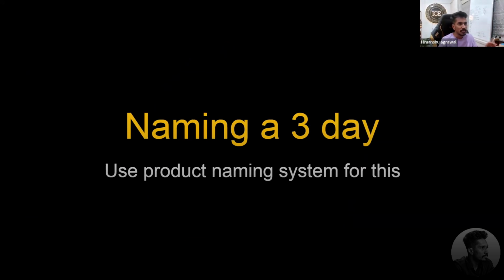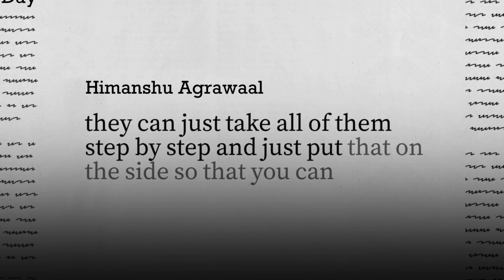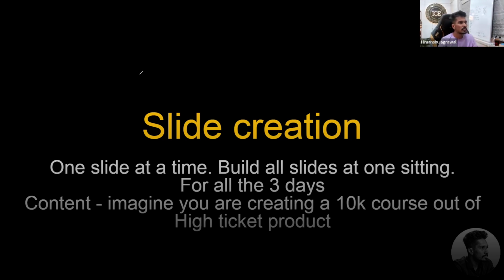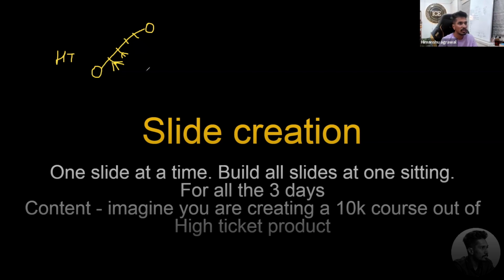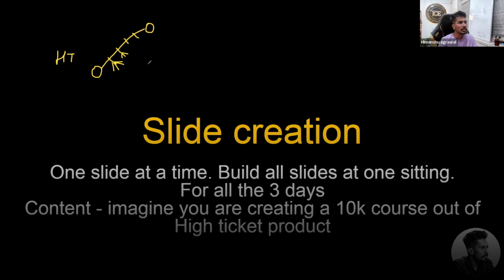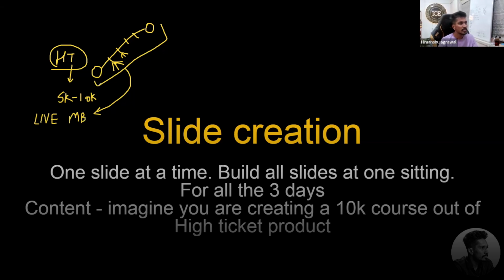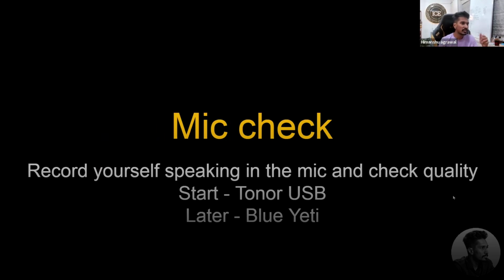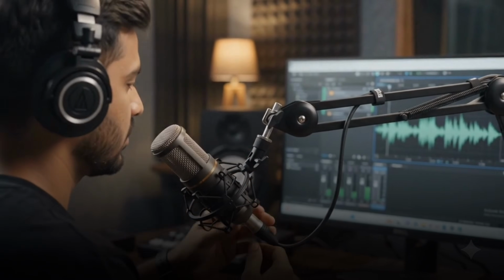How to Build a 3-Day Workshop That Converts | Workshop Creation Guide | Himanshu Agrawal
How to Create a 3-Day Workshop Step by Step | 3-Day Workshop Guide | Himanshu Agrawal

3-Day Workshop Framework Explained | Build Your Workshop Step by Step | Himanshu Agrawal

How do you turn your existing webinar and workshop content into a structured 3-Day Workshop?

In this video, Himanshu Agrawal breaks down the complete step-by-step process, from naming and collecting assets to creating slides, checking your mic, preparing documents, and practicing.

This practical session shows how to use your existing high-ticket product content instead of creating everything from scratch, while building slides around content that can be taught live and delivers strong “mind-blow” moments.

📚 In This Video:

✔️ The complete 3-Day Workshop framework
✔️ How to name your 3-Day Workshop
✔️ How to collect and organize your assets
✔️ How to use the 3-Day Workshop template
✔️ How to create slides efficiently
✔️ How to use your high-ticket product content
✔️ Choosing content that can be taught live
✔️ Creating content with “mind-blow” moments
✔️ How to structure content across three days
✔️ Adding animations and transitions to slides
✔️ Using logos, mock-ups and photos for branding
✔️ How to check your microphone quality
✔️ Creating an After 3-Day document
✔️ Organizing prompts and resources in Google Drive
✔️ Practicing solo and with your team
✔️ Practicing with community members
✔️ The five homework tasks for preparing your 3-Day Workshop

👨‍💼 Perfect For:

Entrepreneurs
Digital Marketers
Business Owners
Agency Owners
Coaches & Consultants
Course Creators
Workshop Creators
Online Educators
Service Providers
High-Ticket Offer Creators

The key principle is simple: master your webinar and workshop first, then build your 3-Day Workshop using the content and frameworks you already have.

The video also emphasizes repetition and practice before delivering the workshop.